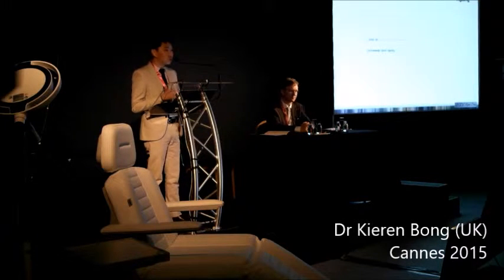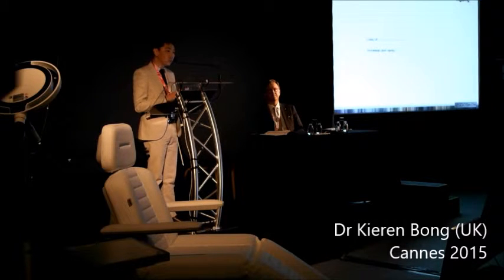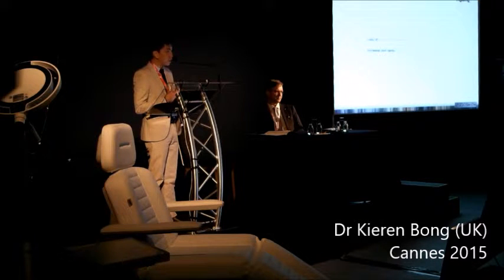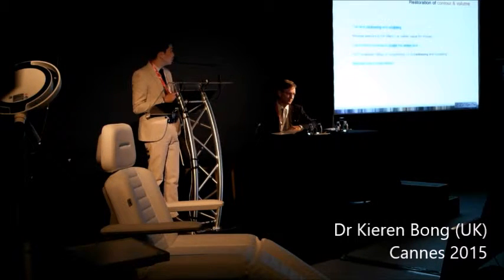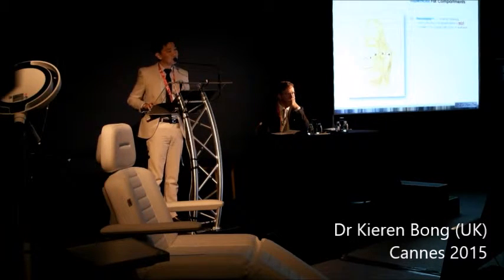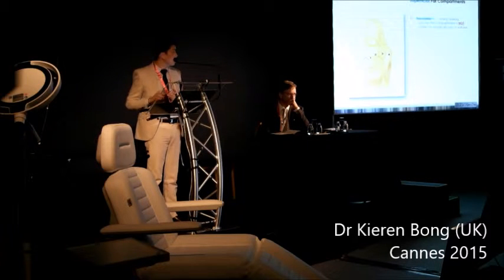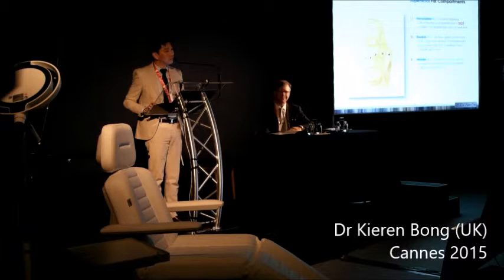Dr Kieren Bong - Cannes 2015 - Fat Compartments and Facial Contouring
One of the most respected facial aesthetics conferences in the world, the Face2Face conference in Cannes brings together key doctors and surgeons in the field of medical aesthetics around the world for dissemination of information and high level training. An internationally renowned expert in advanced non-surgical facial aesthetics, Dr Kieren Bong was invited to this event to speak about the importance of sound understanding of fat compartments in the face for effective restoration of facial contour and volume.

Essence Medical Cosmetic Clinic is one of Scotland's most established and reputable clinics. We offer a highly personalised bespoke service, and endeavour to make our patients feel special and well looked after.

Our cosmetic doctor, Dr Kieren Bong, is widely recognised as a national and international leader in facial enhancement treatments. He is a national & international trainer as well as guest speaker on dermal fillers, facial contouring and other aesthetic treatments.

Dr Bong is one of the top cosmetic doctors in the UK, and patients have driven and flown in from as far as Northern Ireland and London for his unique touch and skills as an injector.

Beyond his outstanding resume and experience, Dr. Bong is a compassionate doctor, a skillful cosmetic doctor respected by his patients and colleagues, and a true artist in the field of non-surgical cosmetic treatments.